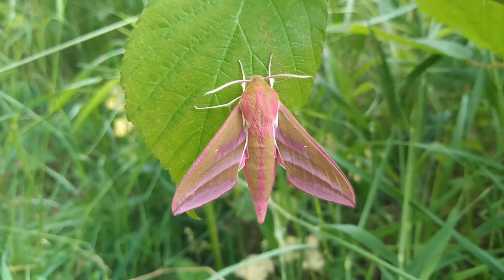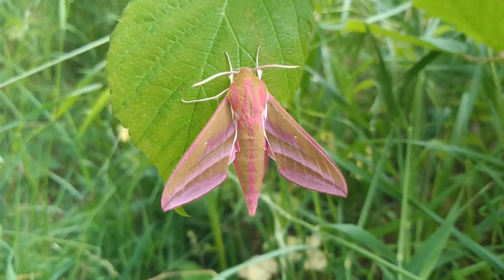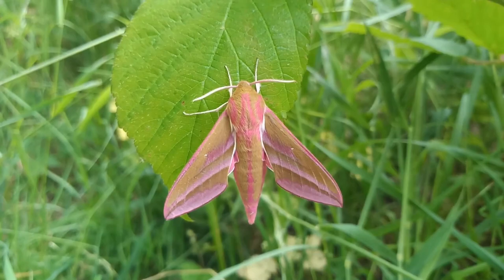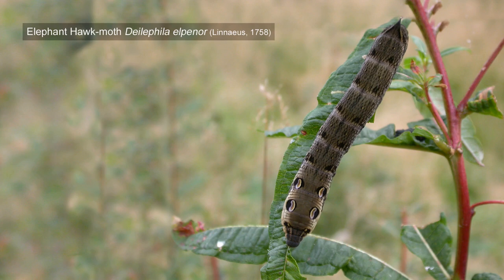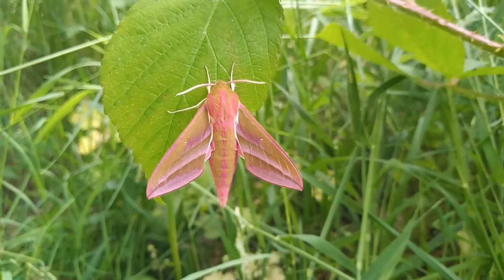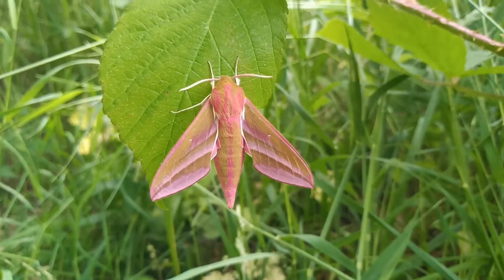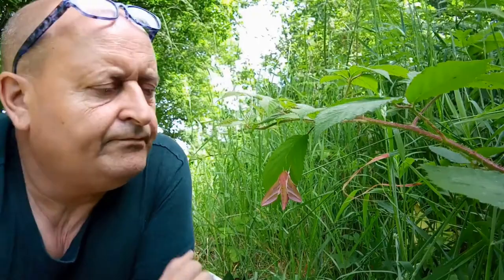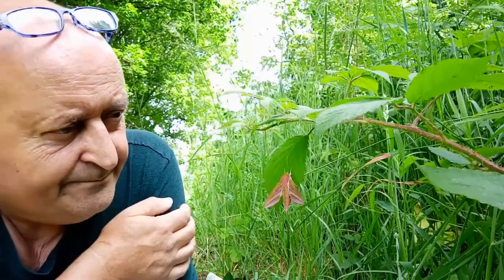The Elephant Hawk moth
The Elephant Hawk-moth is often one of those UK moths, which everyone developing an interest in moths usually wants to see. It is a stunningly beautiful species!